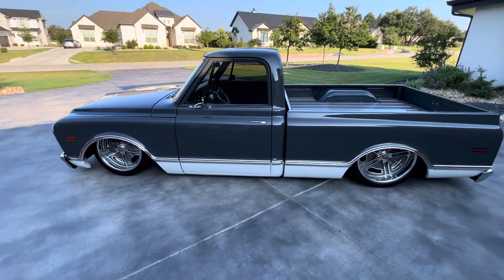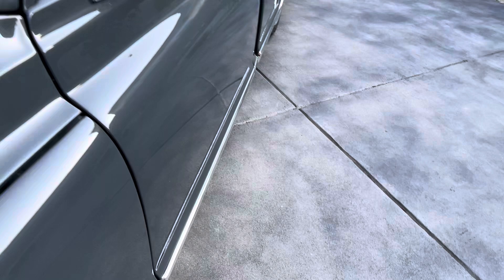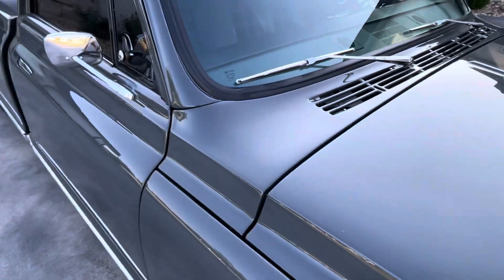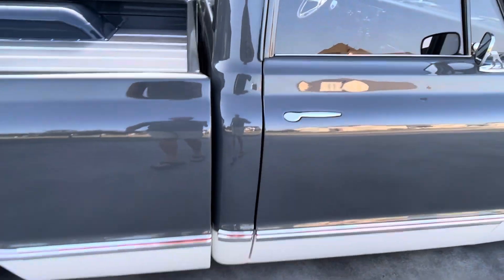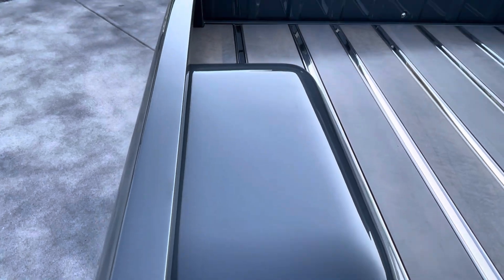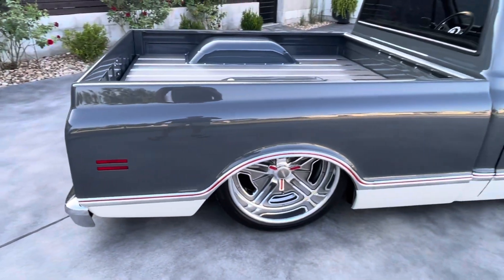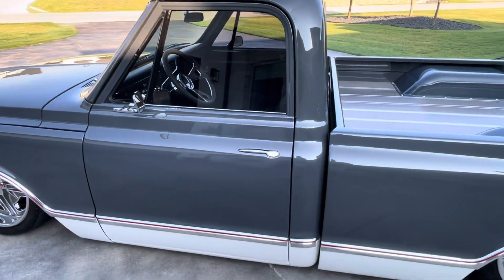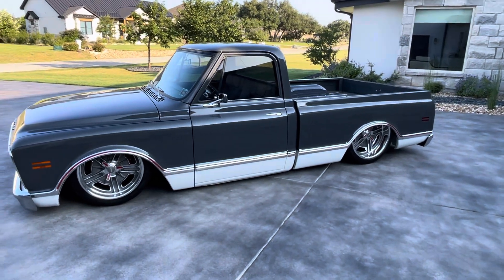69 6th Walk around